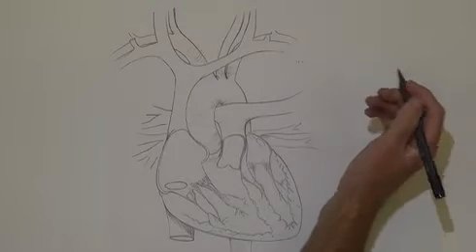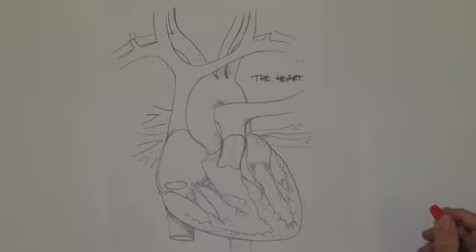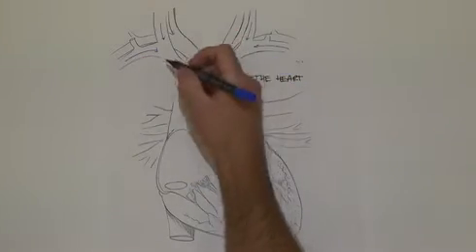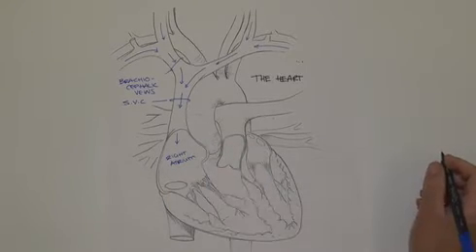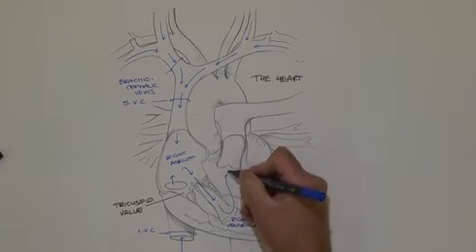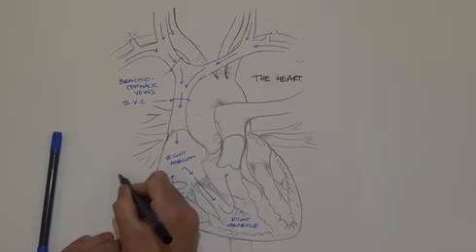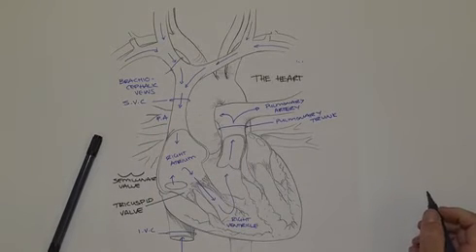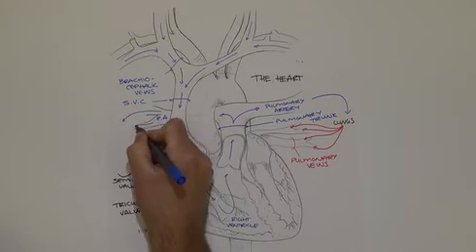Heart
Follow and we look at the anatomical steps related to blood moving through the heart